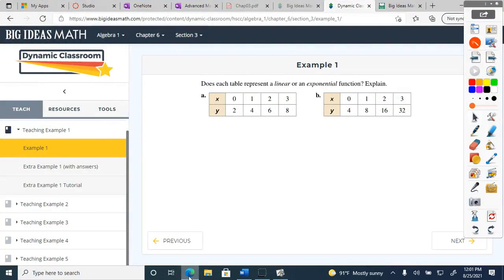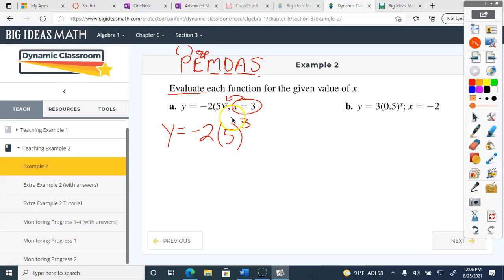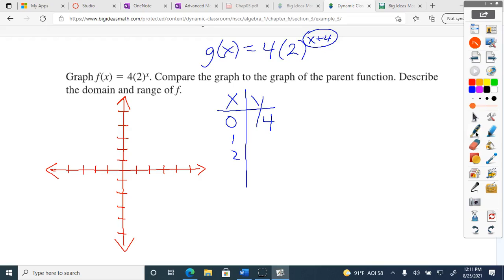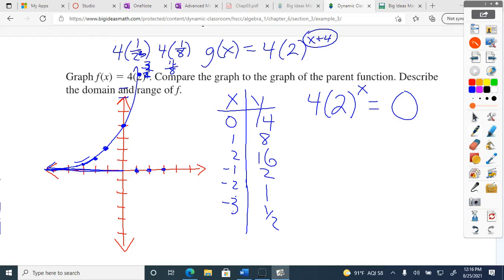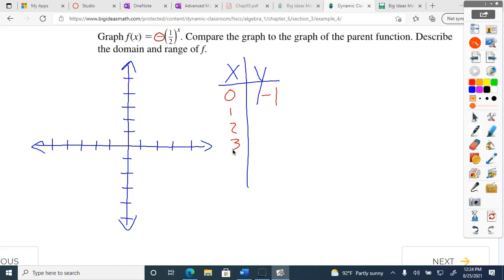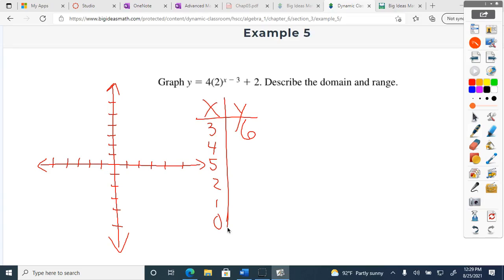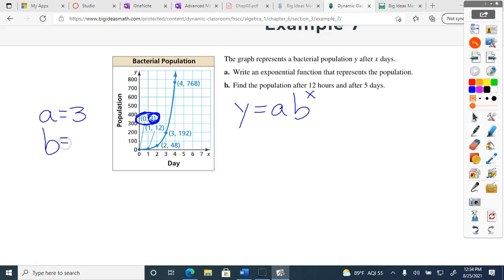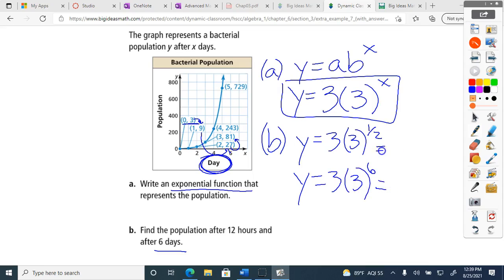Tech Math Lesson 6-3 Exponential Functions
Lesson 6-3
Exponential Functions